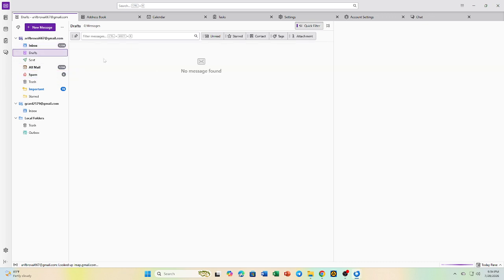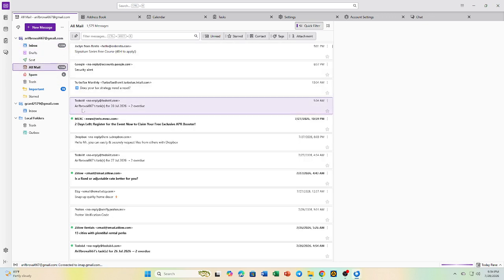How to Sync Mozilla Thunderbird Across Devices Full Guide 2026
Get your emails, calendars, and contacts perfectly mirrored across all your computers with this ultimate 2026 step-by-step guide on how to sync Mozilla Thunderbird across multiple devices. Whether you are setting up Thunderbird on a new PC, syncing between Windows, Mac, and Linux, or managing seamless IMAP and cloud profile integration, this comprehensive tutorial covers every proven method. Learn how to export and import Thunderbird profiles, use cloud services like Dropbox or Google Drive for profile syncing, sync Google or iCloud calendars via CalDAV, and keep your address books updated using CardDAV. Ensure your entire email setup stays fully synchronized, secure, and accessible wherever you work in 2026.